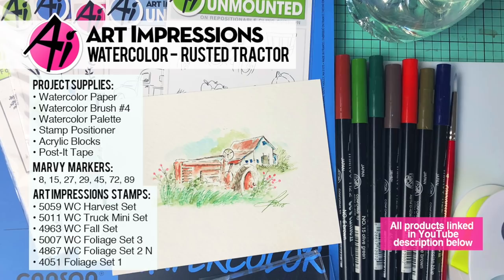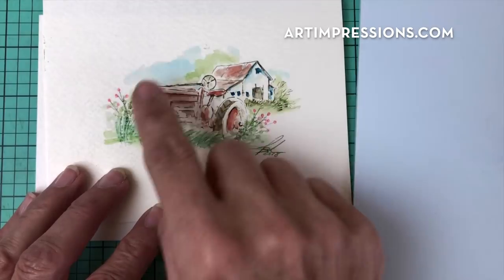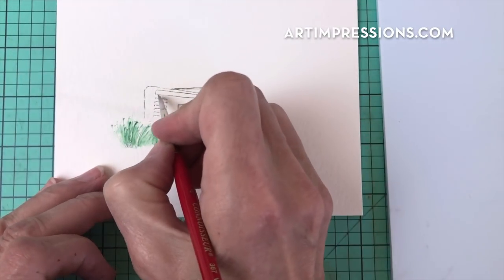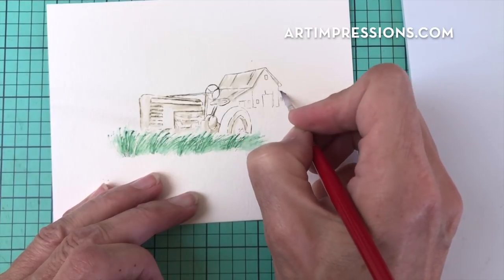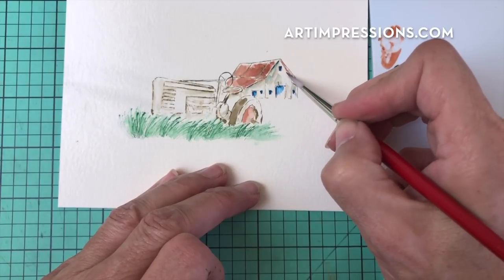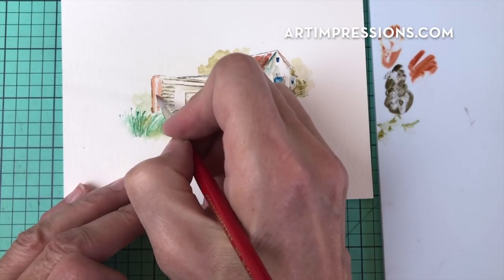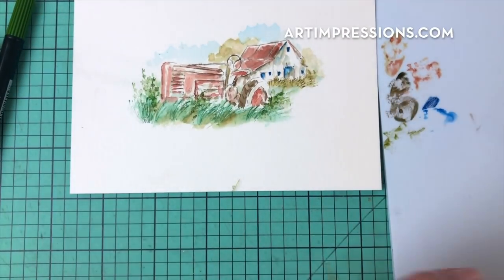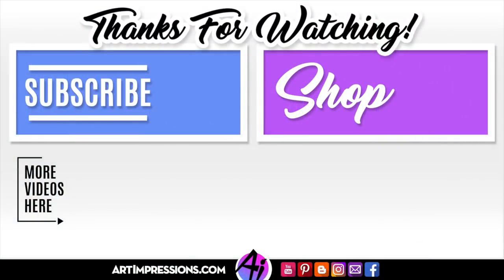Ai Watercolor - Rusted Tractor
Watch Bonnie use our new WC Harvest Set to create a rusted tractor in a field, with a barn in the background.